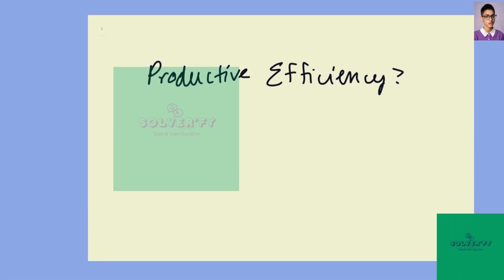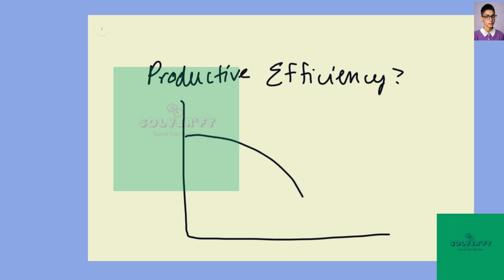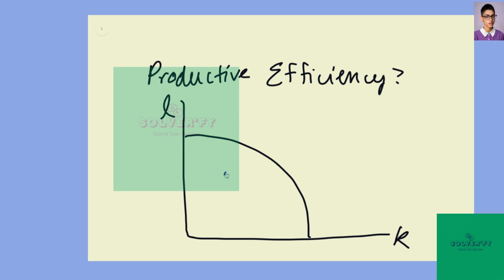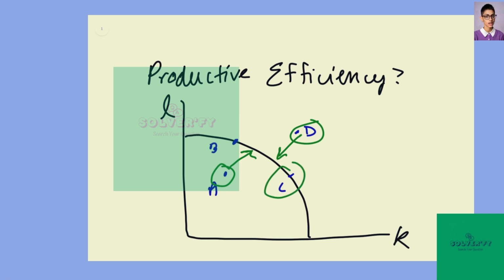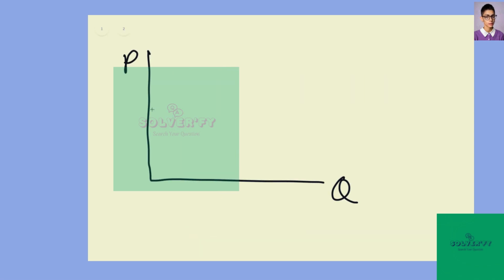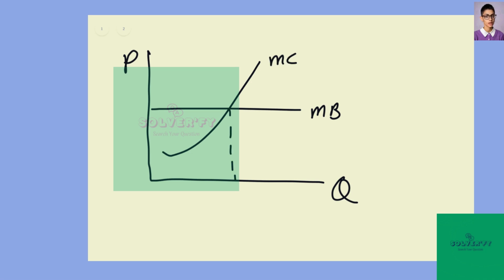[Economics] Will a perfectly competitive market display productive efficiency? Why or why not?